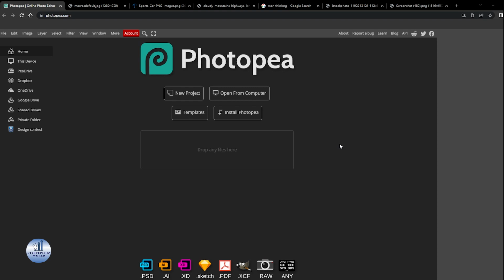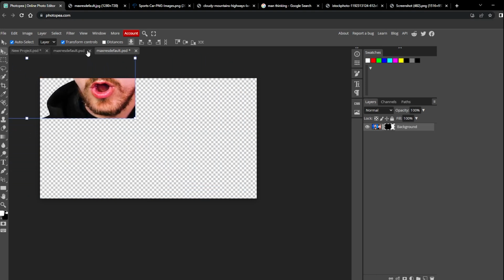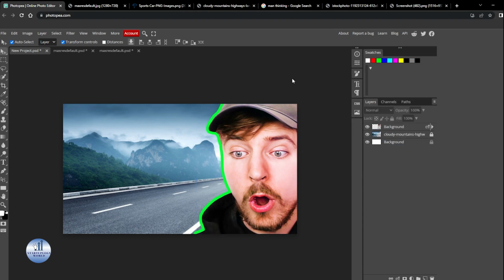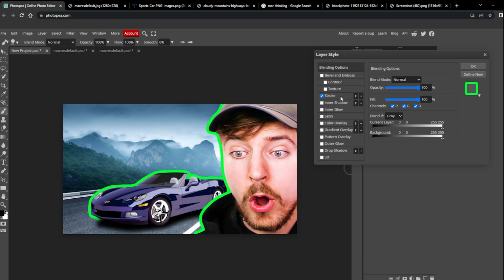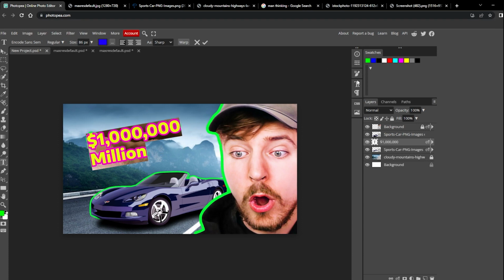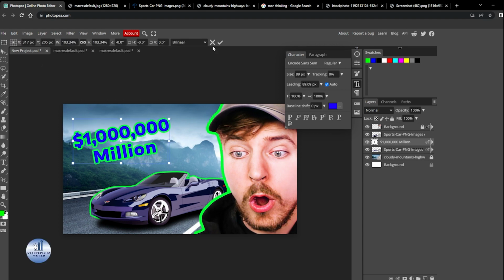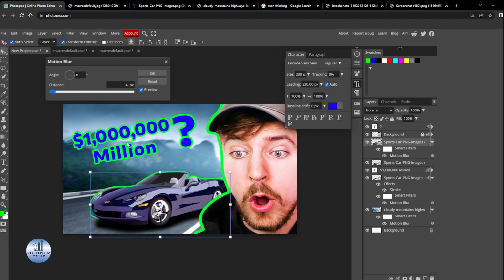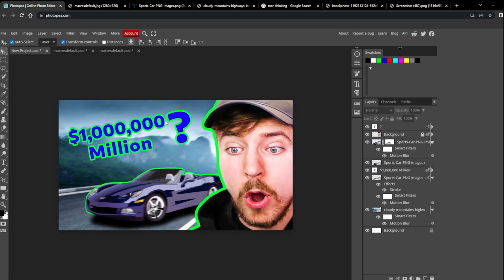How to Make a YouTube Thumbnail Photopea ? Photopea Tips & Tricks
In this video I'll show you  How to Make a YouTube Thumbnail Photopea. The method is very simple and clearly described in the video. Follow all of the steps & How to Make a YouTube Thumbnail Photopea